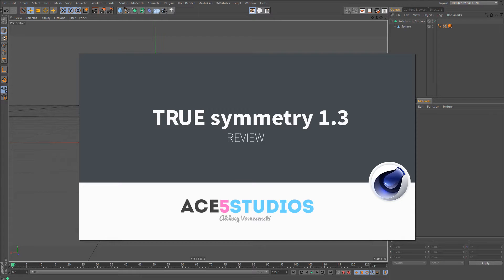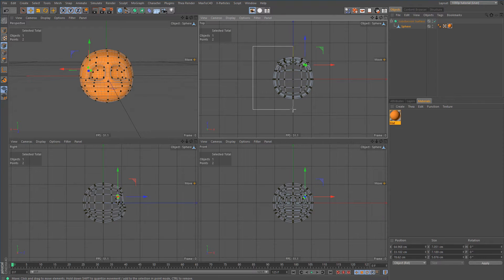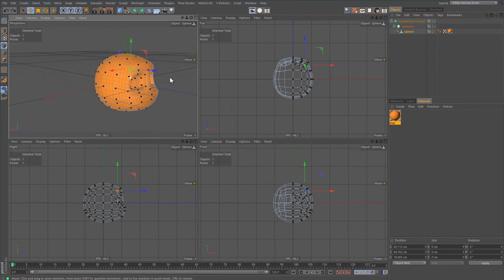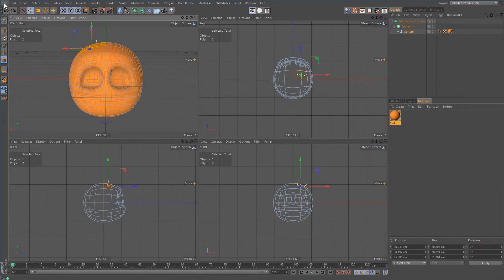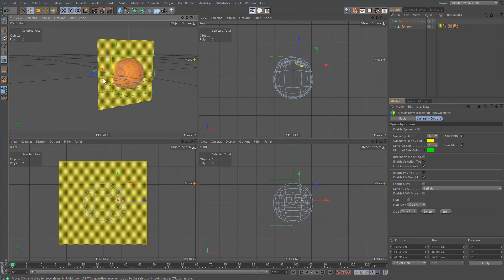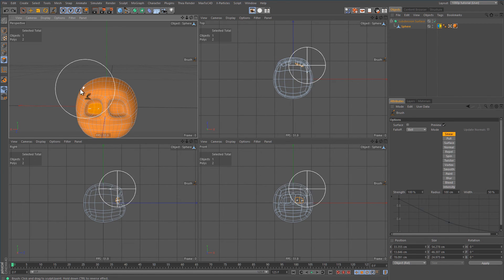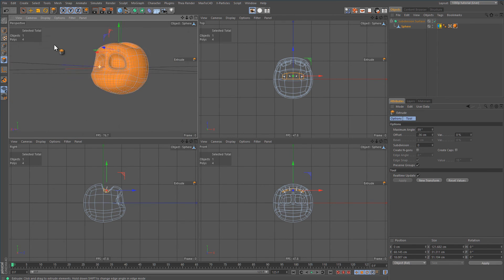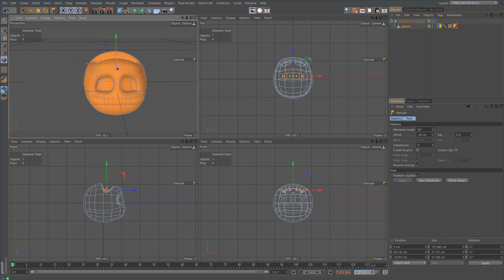true symmetry 1.3 Cinema4d